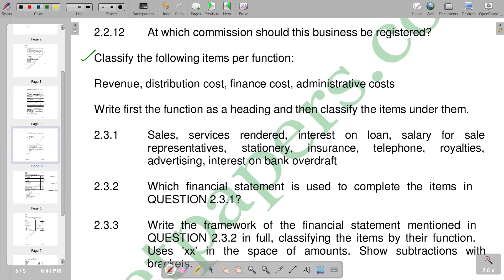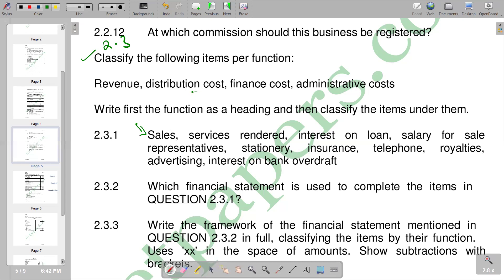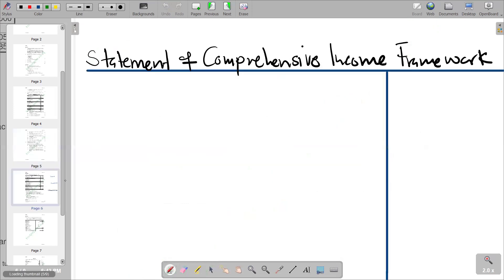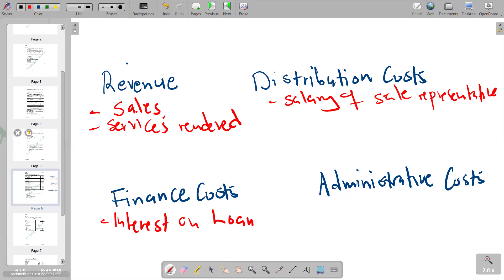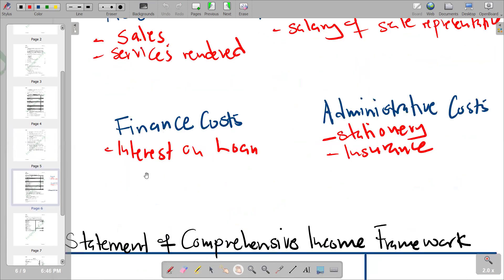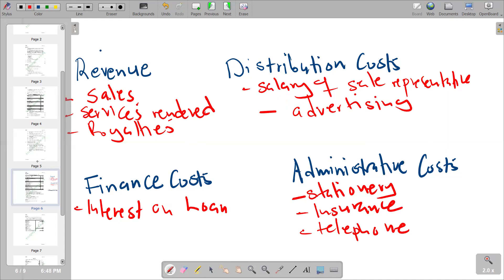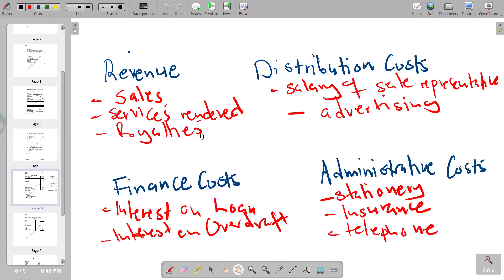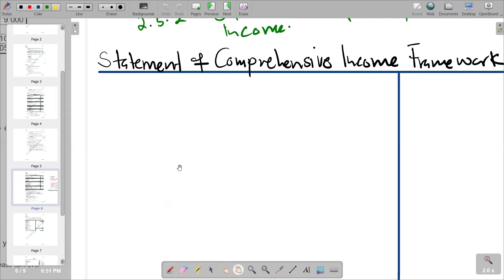FINANCIAL ACCOUNTING N6 CONCEPTUAL FRAMEWORK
QUESTION PAPER THEORY